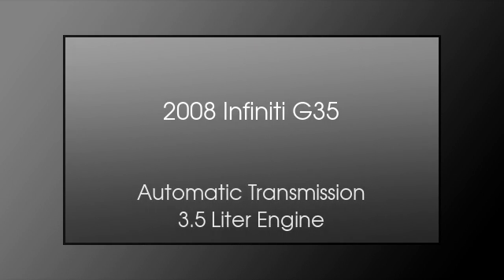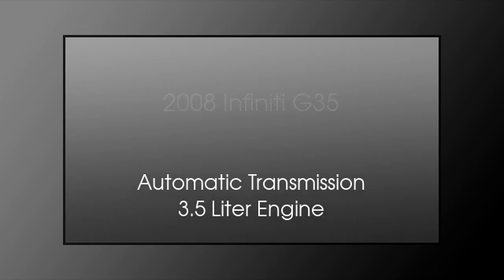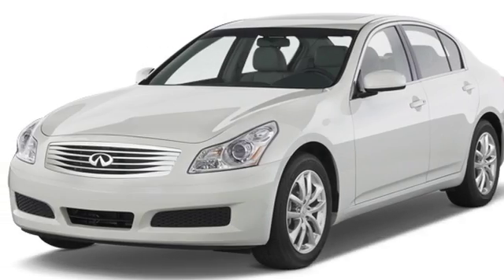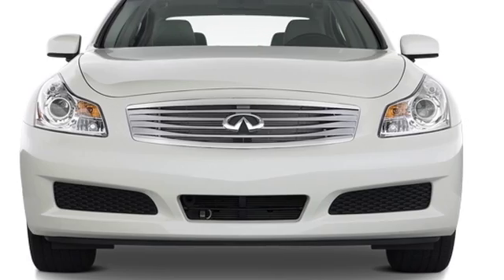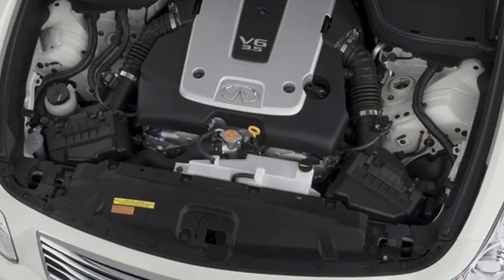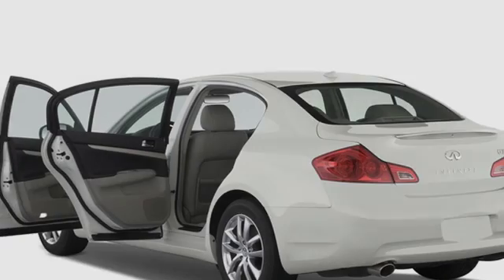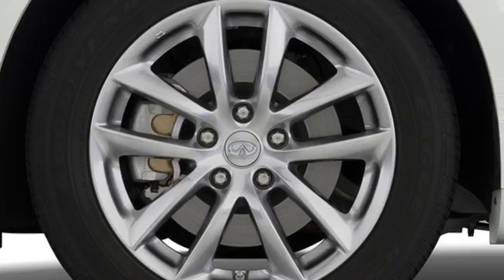2008 Infiniti G35